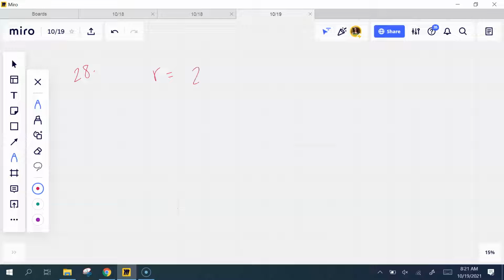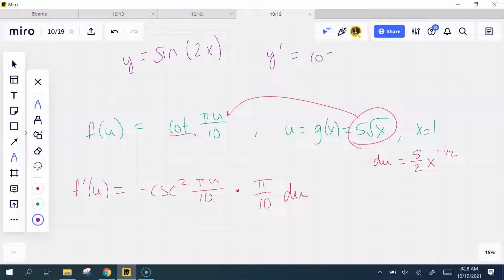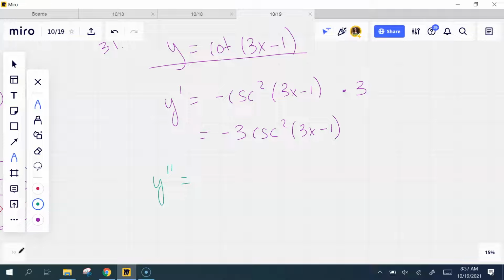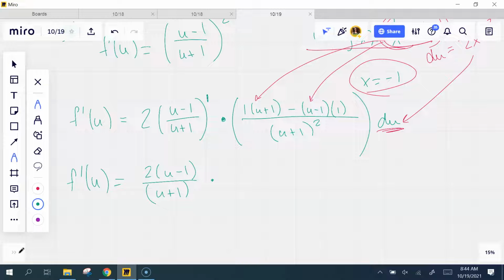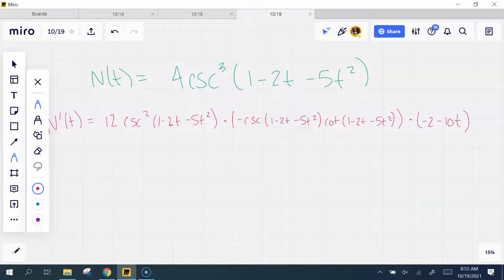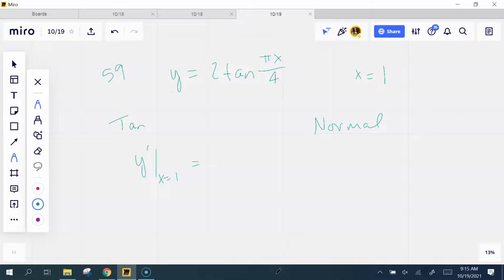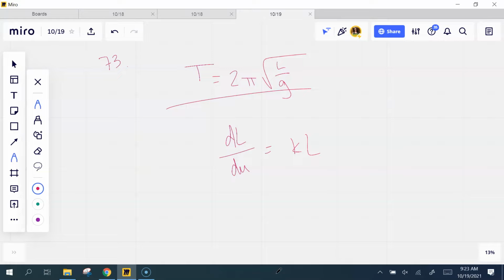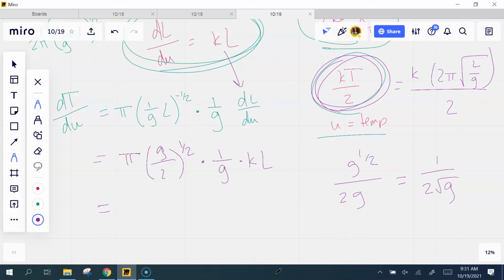Chain Rule, last day